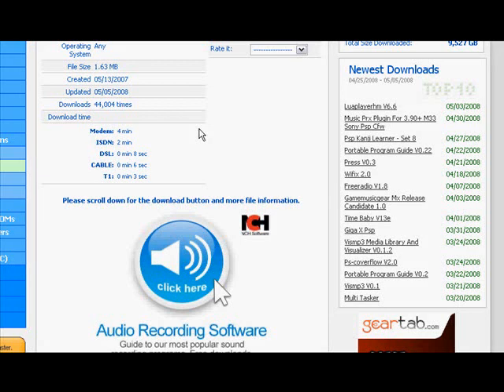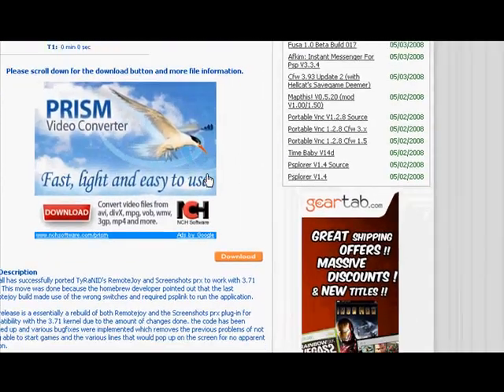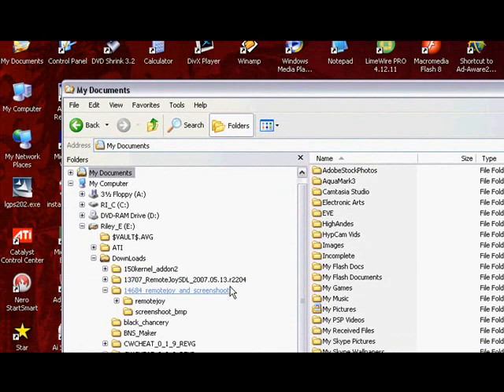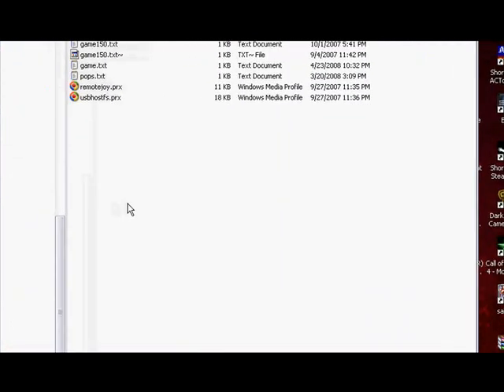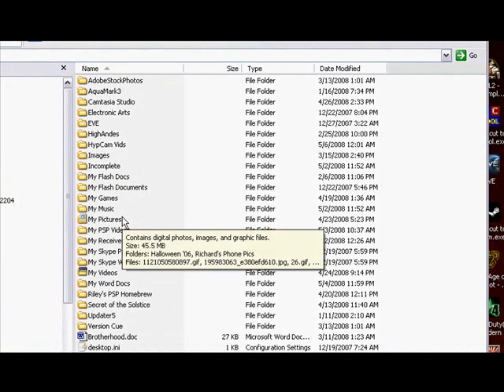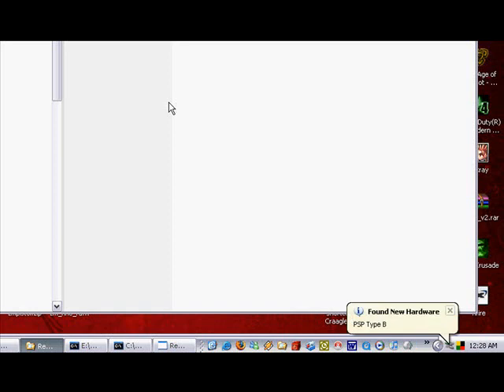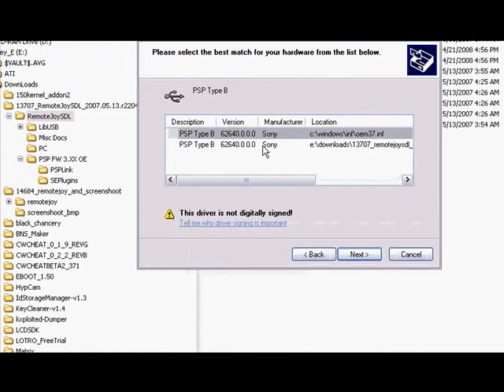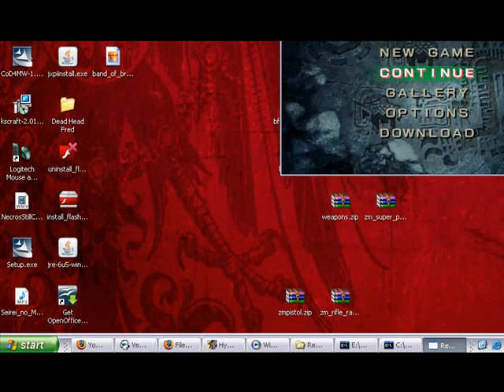How to install REMOTEJOY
This is my second tutorial and this time,im going to show you how to get remotejoy working with the PSP.Again,im going to write a written description for those who can't understand me.

2)download the 2 files from the links above,extract them with winRAR.

3)Copy usbhostfs.prx and remotejoy.prx from 14684_remotejoy_and_screenshot and paste into the SEplugins folder in the root folder of the PSP(if you don't have SEplugins,then just create it yourself).

4)copy the game.txt from 13707_remotejoySDL_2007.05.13.r2204/remotejoySDL/PSP FW 3.XX OE/SEplugins.

5)change what the game.txt says to:
ms0:/seplugins/usbhostfs.prx
ms0:/seplugins/remotejoy.prx

6)restart your psp fully(hold power down until it turns off) and start up in recovery mode(when you start it back up,hold the right shoulder button[right trigger]).

7)go to plugins and enable both the plugins that is shown.exit recovery mode.

8)start up "Start-USBHostFS_PC.bat" in the remotejoySDL folder.Then start up "Start-RemoteJoy.bat".2 consoles should show up and a small screen.

9)start up a cso or iso or umd and when it is FULLY loaded,plug in the usb cable.

10)when the install wizard comes up,click "no,not this time" and then "install from a list or specified location".click "don't search,I will choose the driver to install" and click on the "PSP Type-B".click next and it will start installing,if it asks for a source of information or something,then click on the driver again and click on the libusb file.Once it's done,look at the screen that was started up with the console and it should show up.

***NOTICE***:WHEN YOU PLUGGED IN YOUR PSP FOR STEP 9 AND IT SAID "USB device" INSTEAD OF "PSP Type-b", THEN YOU NEED TO DO SOME EXTRA STEPS THAT ARE OUTLINES IN MY VIDEO HERE:

11)If you need to start remotejoy again,just create a shortcut for "Start-RemoteJoy.bat" and "Start-USBHostFS_PC.bat" and bring them to your desktop.ALWAYS start up "Start-USBHostFS_PC.bat" first,and then the second program.AFTER the programs are started,hook up the usb to your psp.

Please comment and make suggestions or critize my video.Any feedback is appreciated.I'd like to thank Geraldsmod because I used his links for this video and has his video as a reference.I hope you enjoyed my video and i look forward to uploading my next one :)...

UPDATE: I forgot to mention that you have to change the kernel settings to 1.50 kernel,to do this,go to the recovery menu,then "configuration",then the 3rd option "game folder homebrew" and change it so it says "currently: 1.50 kernel".if you do not do this,it will not work...